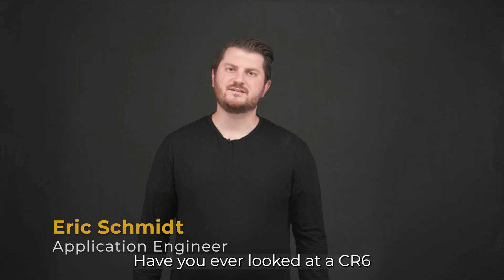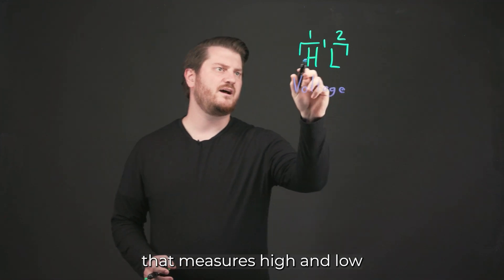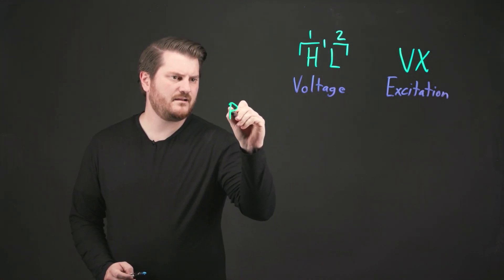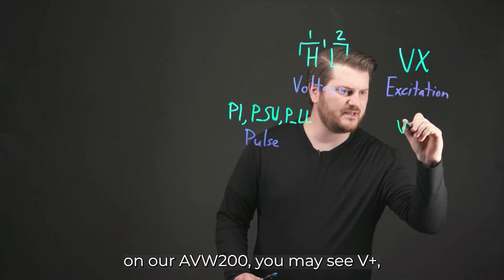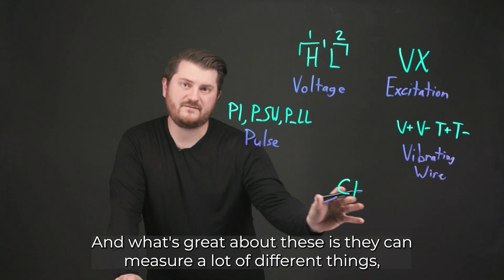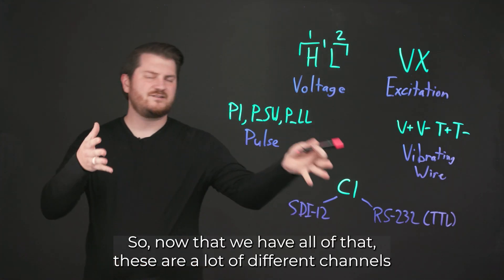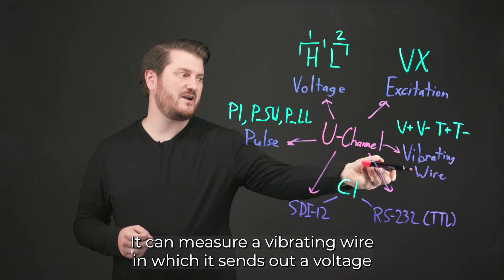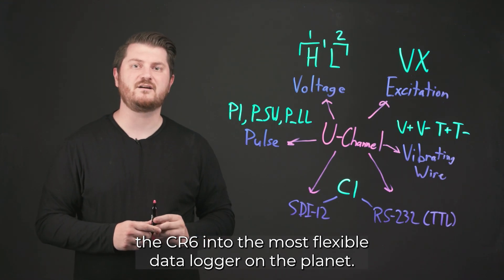Why are the CR6 channels labeled as U?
We’ll discuss what the CR6 Automated Monitoring Platform U-channels can do.